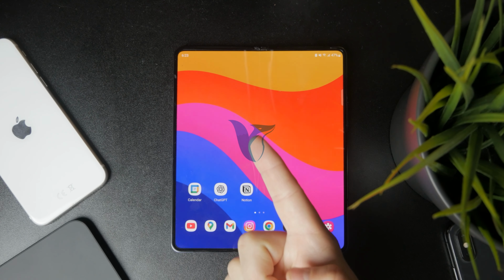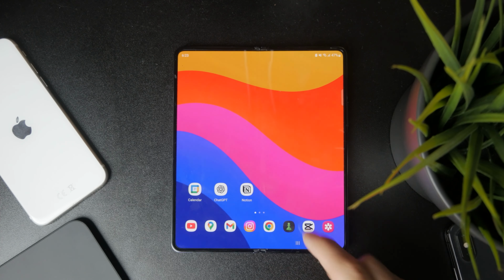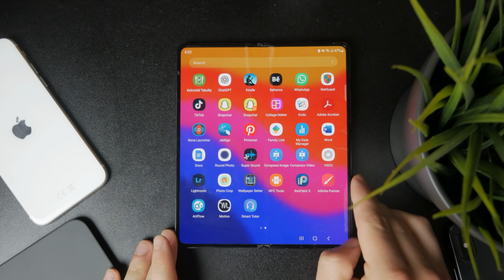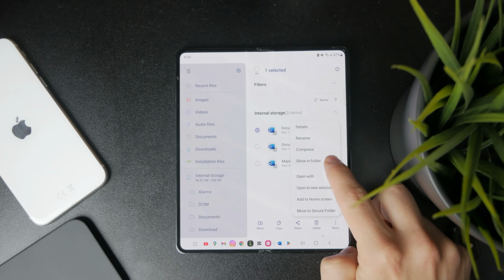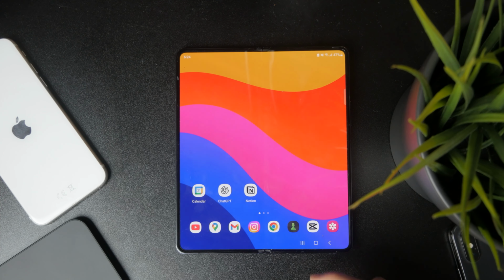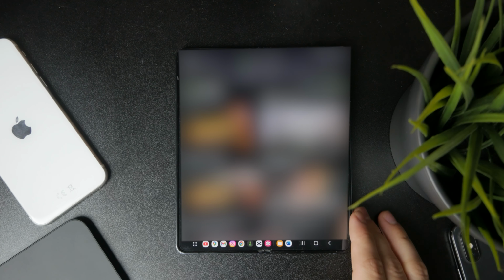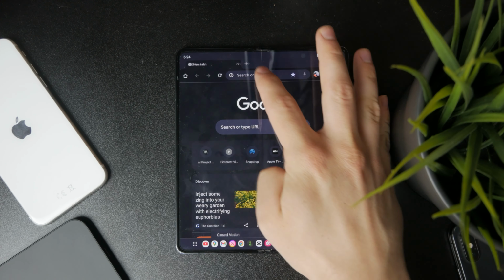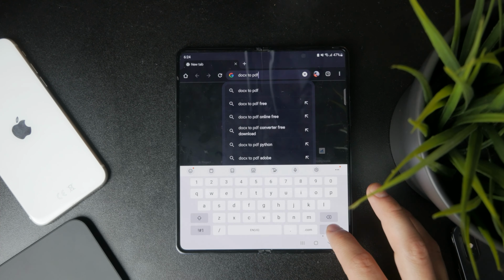How to Convert Docx to PDF in Android (tutorial)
Need to convert a .docx file to PDF on your Android device? In this quick tutorial, I’ll show you the easiest ways to turn Word documents into PDFs using free apps and built-in tools!